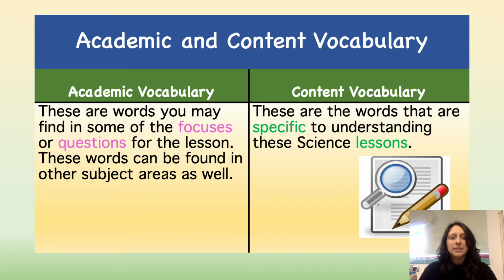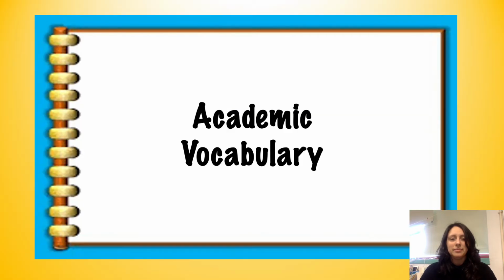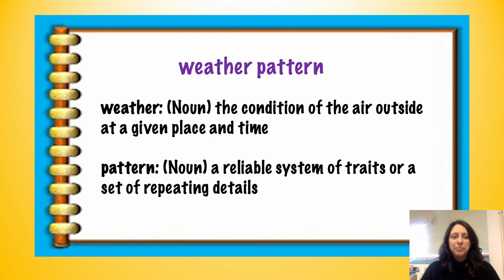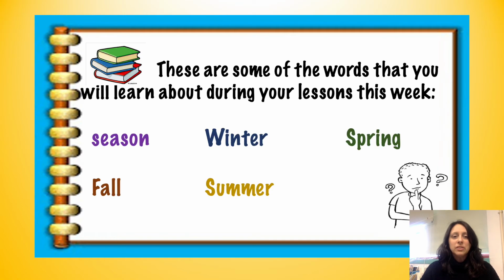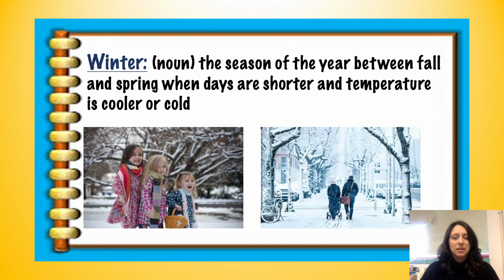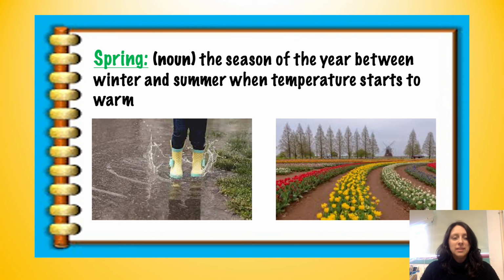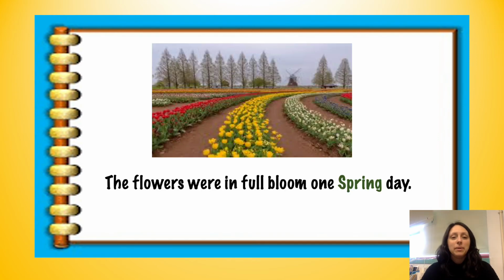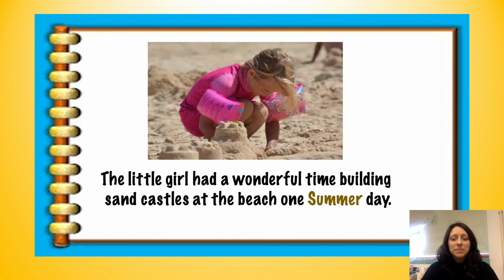Science_GradeK_Unit2_Our Weather_Day 20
How does weather change from season to season?